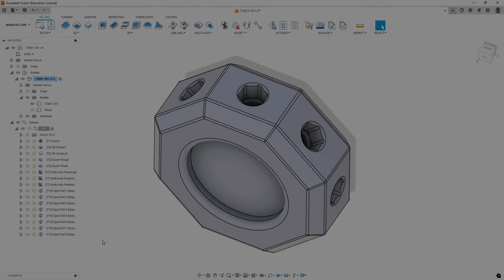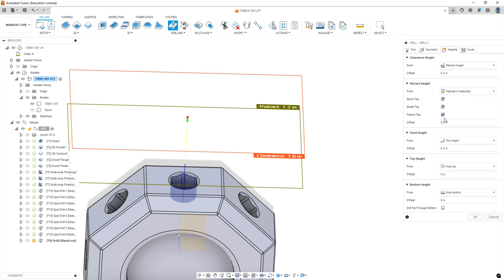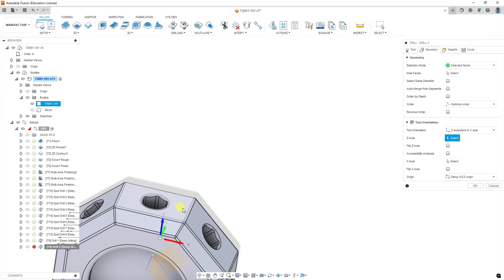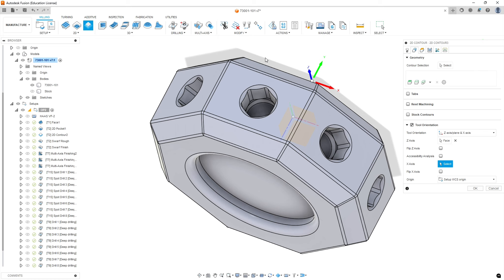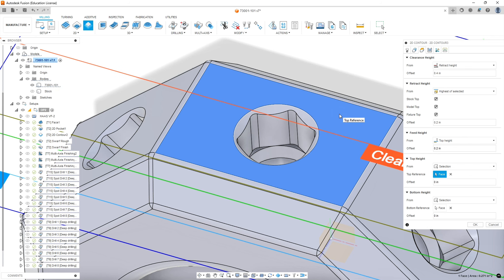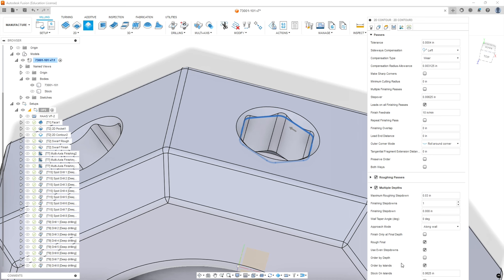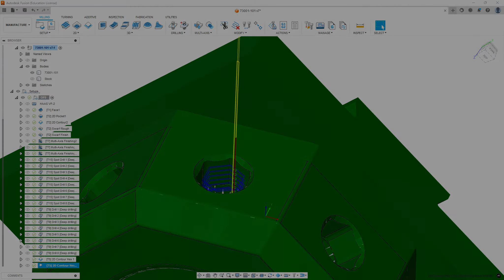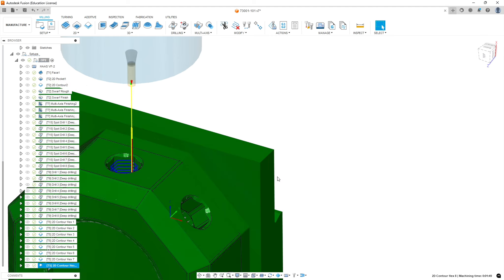73001-101 CAD/CAM Video Tutorial Part 5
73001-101 CAD/CAM Video Tutorial Part 5.  This is the fifth installment of a seven-part series that walks the user through the process of CAD/CAM programming the part 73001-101 to run in aluminum on a Haas 5-axis TRT-100 mounted on a Haas VF-2 SS CNC Vertical Milling Center.

Installments 6 & 7 can be completed on a Haas 3 Axis milling machine.

This tutorial was produced for the Sierra College Advanced Manufacturing Department ADVM 68 Advanced 4 and 5 Axis CNC Milling class.